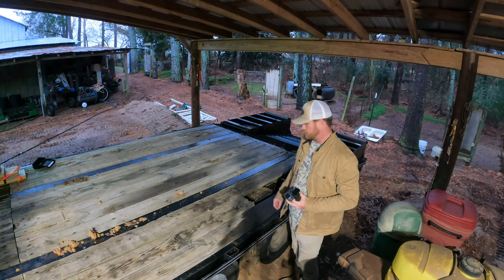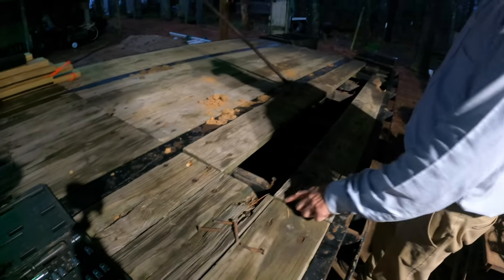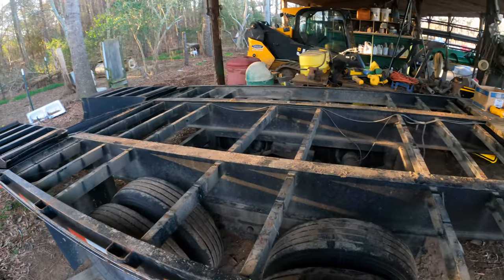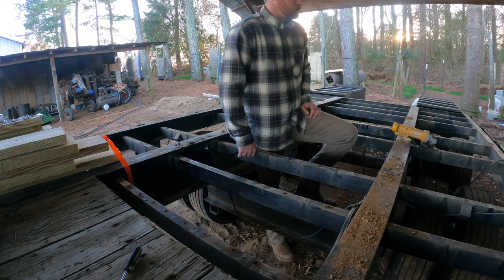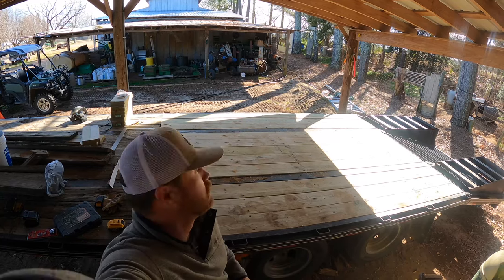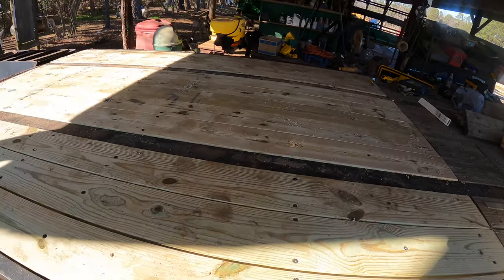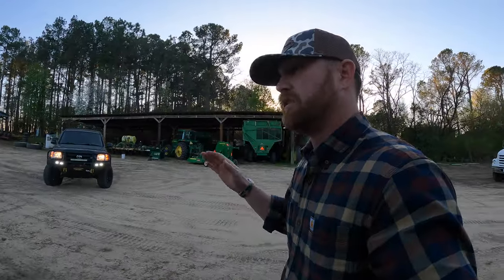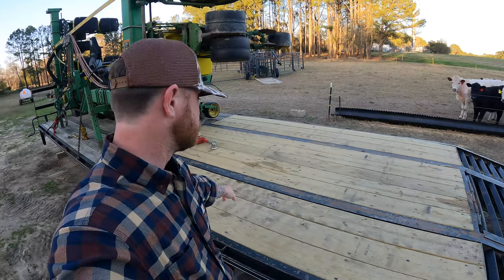Replacing ROTTEN & BROKEN Boards on the Gooseneck Trailer Restoration. Not as Hard as It Looks!